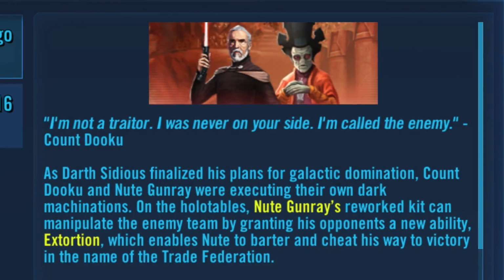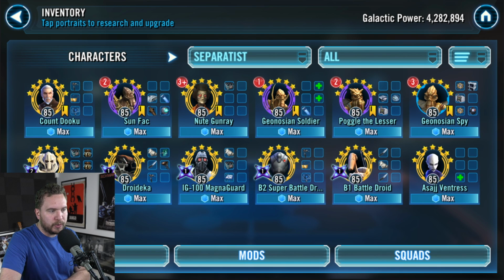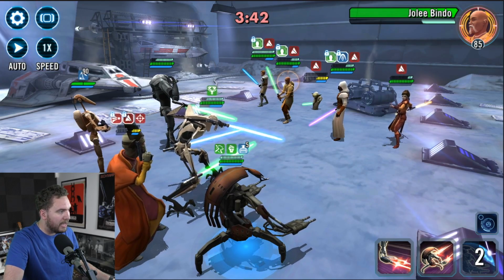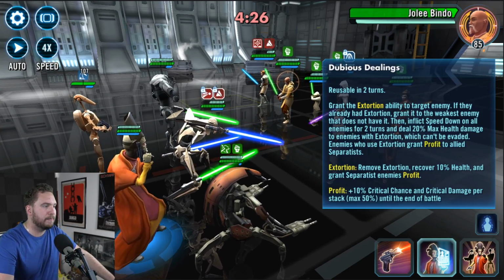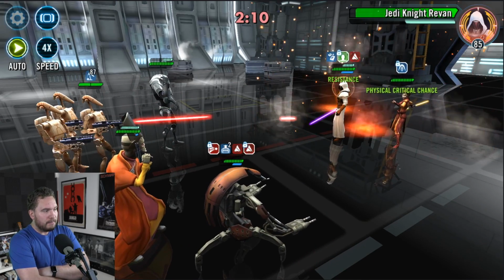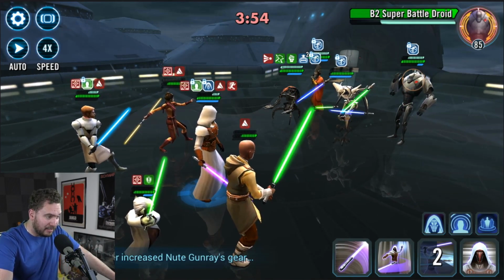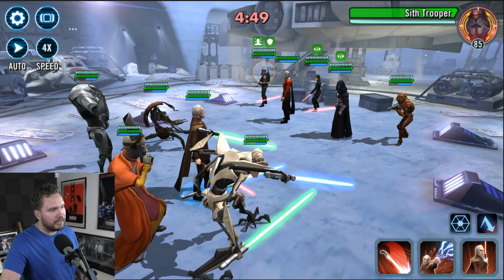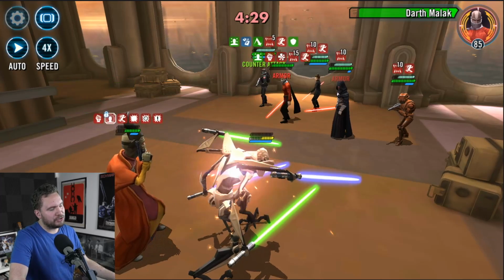Nute Gunray Rework + General Grievous = Revan Destruction! Best Separatist Team!? | SWGoH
Nute Gunray does insane things for General Grievous! Today we look at the Count Dooku and Nute Gunray reworks to give my initial impressions. Seems like we are missing more for the Separatists.